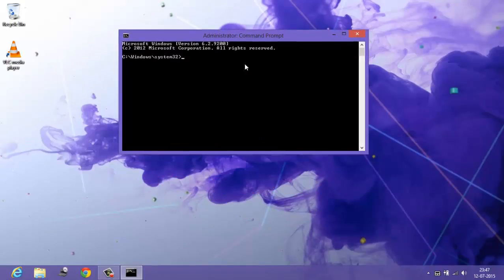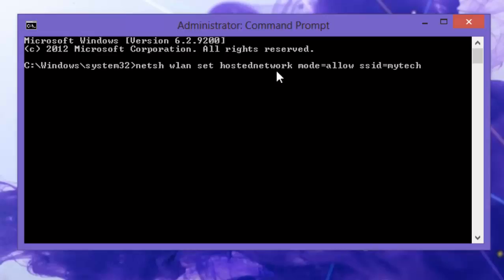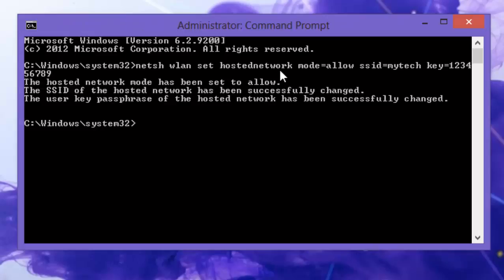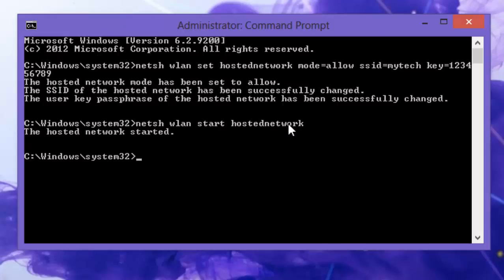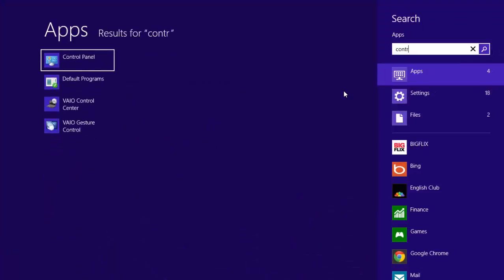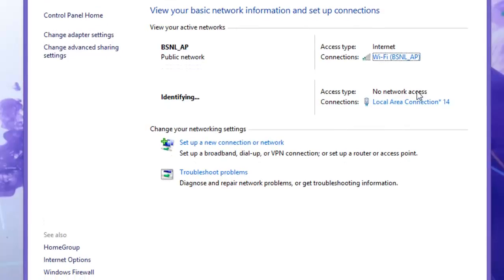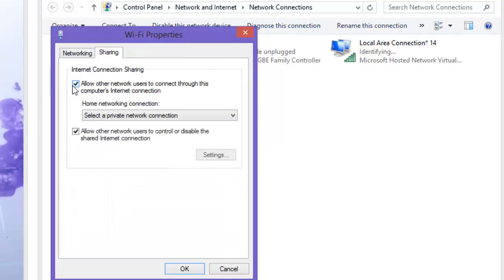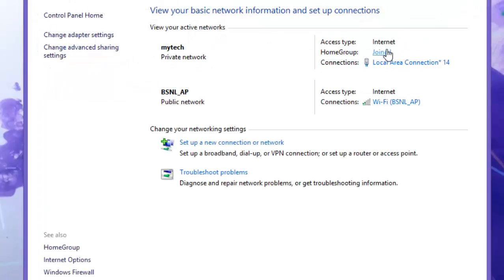How to create hotspot using cmd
this tutorial helps you to create hotspot using cmd.

To stop hotspot, just open cmd as an administrator and type "netsh wlan stop hostednetwork"

to run these commands in 2 clicks.